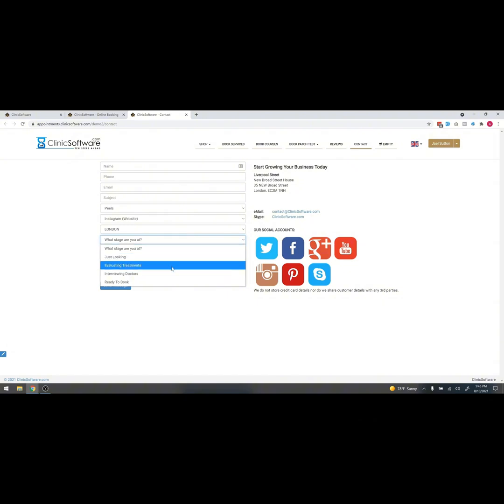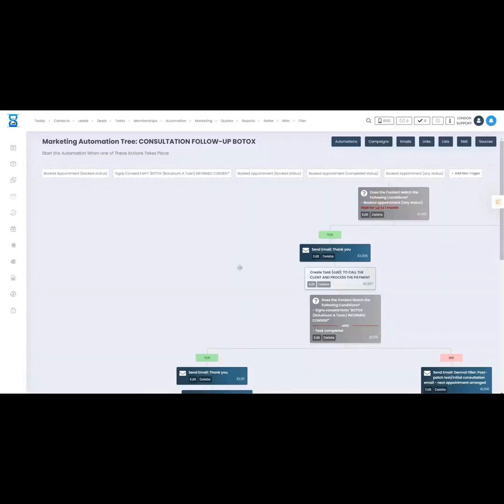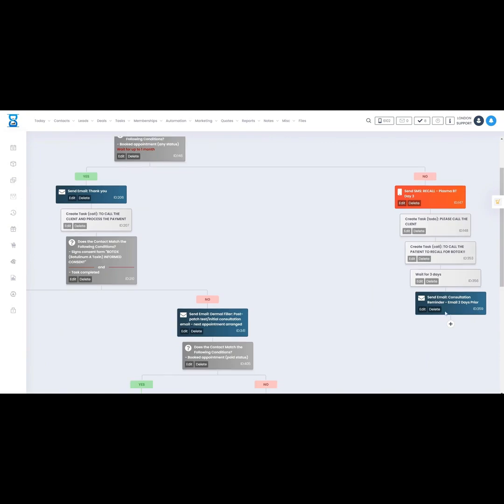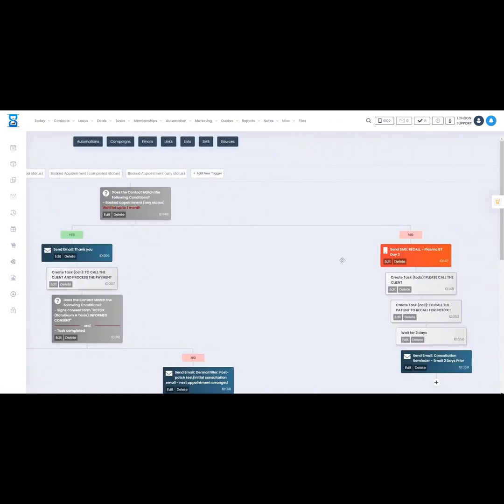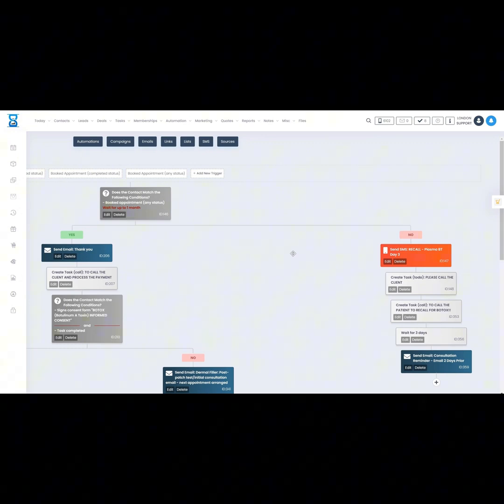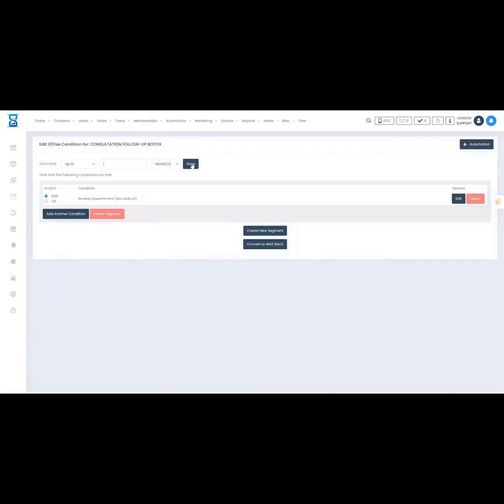New Feature Now Live! 😍 Transform your business with our all-in-one CRM Software.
Unlock the full potential of your practice with our powerful CRM software designed specifically for doctors, therapists, practitioners, clinics, spas, and salons!

Imagine streamlining your operations and growing your business effortlessly. With our advanced automation features, you can save time, enhance customer experiences, and boost your revenue like never before!

Here are just some of the benefits our CRM software provides:

- Automate repetitive tasks and focus on strategic growth
- Personalized communication via 2-way SMS and Email
- Effortless online bookings and payments
- Paperless consent forms and streamlined patient management
- Powerful email marketing and SMS reminders that engage your clients
- Gift card and online shop features to enhance revenue streams
- Track tasks and generate leads with ease
- Create workflows that optimize your daily operations
- Secure subscriptions and memberships for recurring income
- Video consultations to expand your reach

Don’t miss out on the chance to grow your business through smart automation - work smarter, not harder!